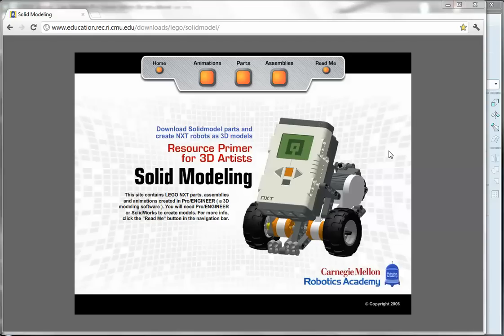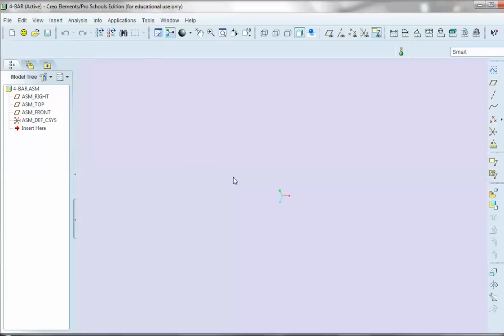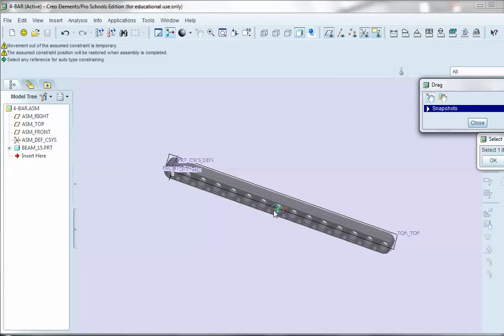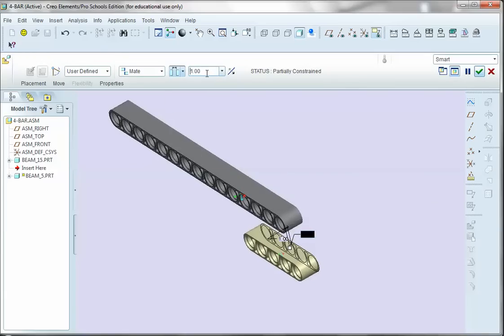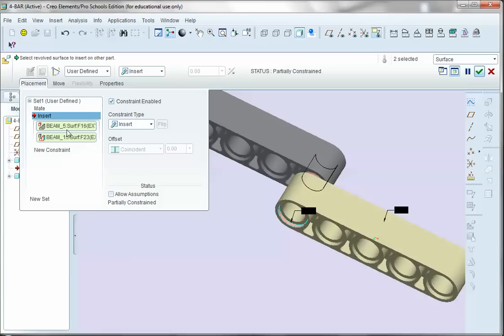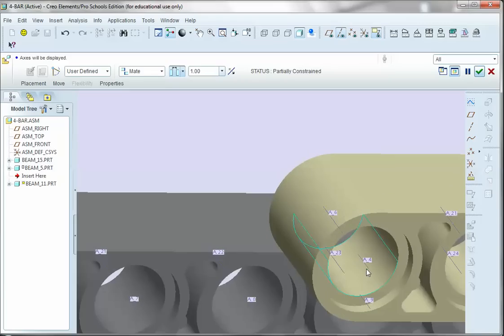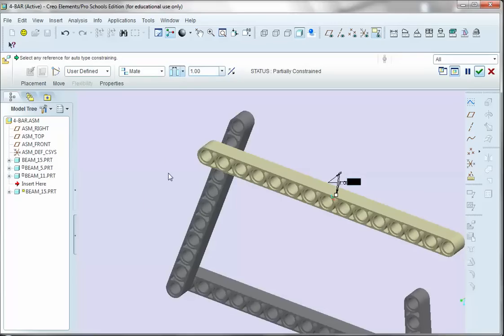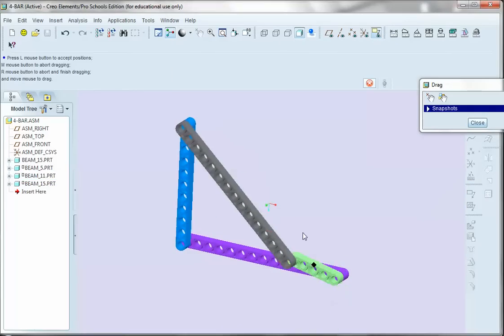Pro-E Tutorial - 4 Bar Mechanism (TCNJ)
This video provides information on where to obtain Lego part files and proceeds to demonstrate how to create a 4-bar linkage.